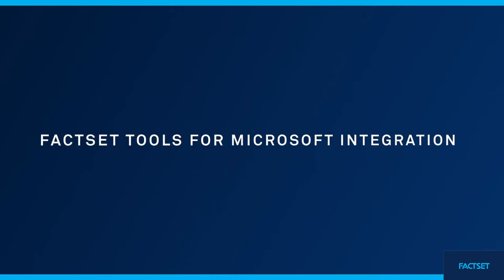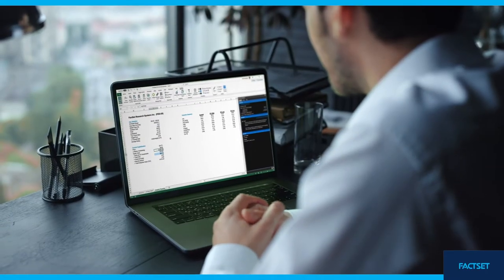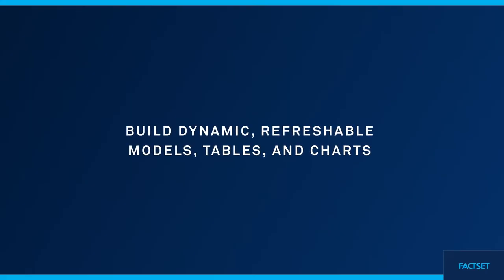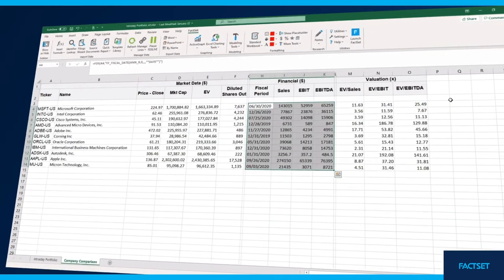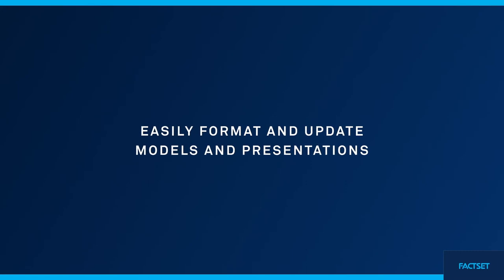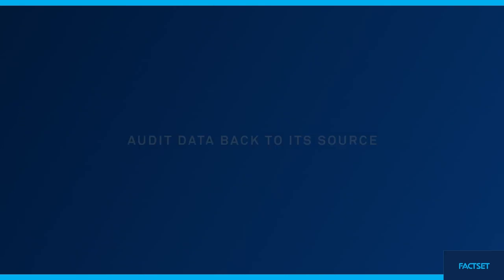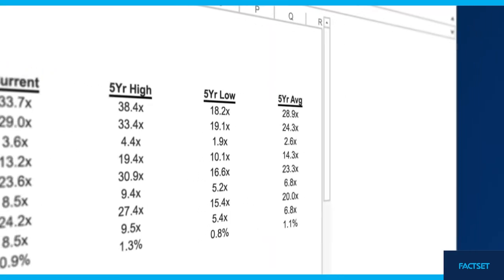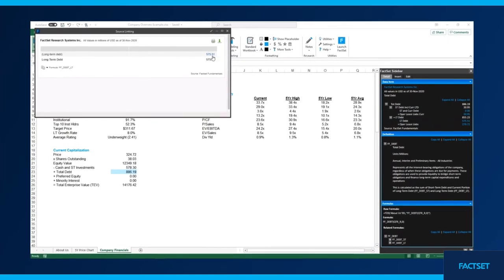Microsoft Office | Short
Create flexible presentations using FactSet’s seamless, reliable Microsoft Office integration. Easily build presentations and pitchbooks. using approved slides, content, and charts that fit with your corporate branding.